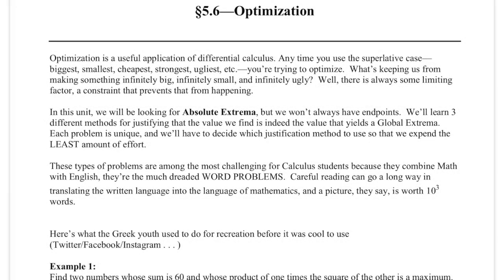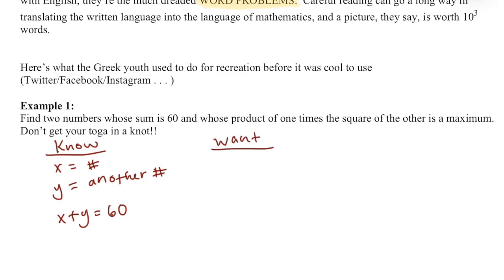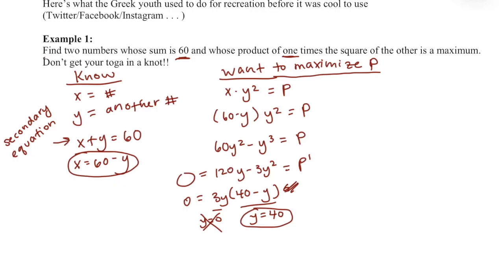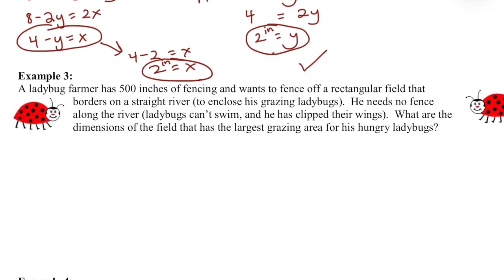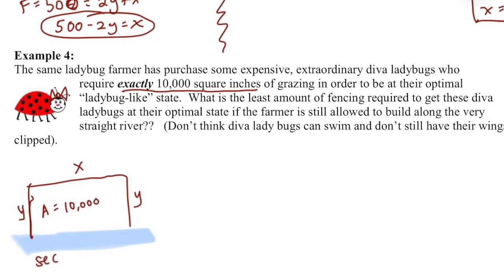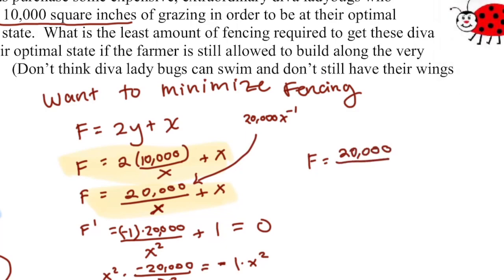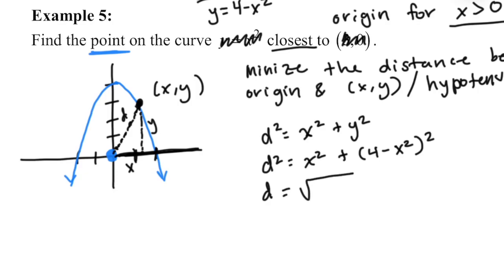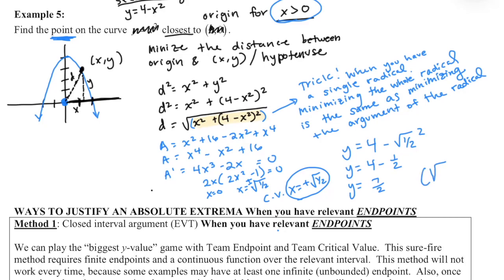Optimization Ex #1-5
First Optimization Video